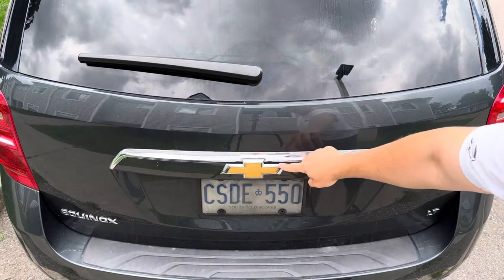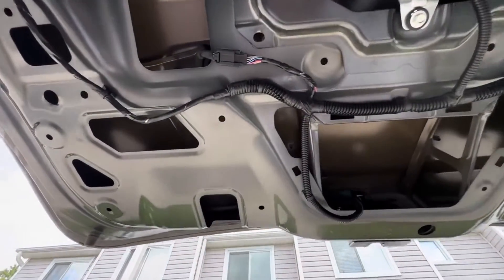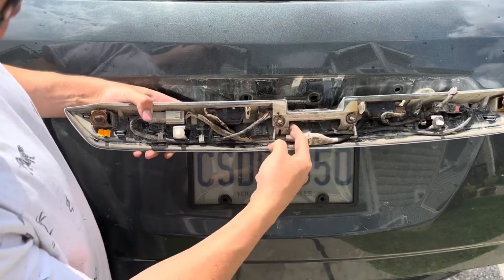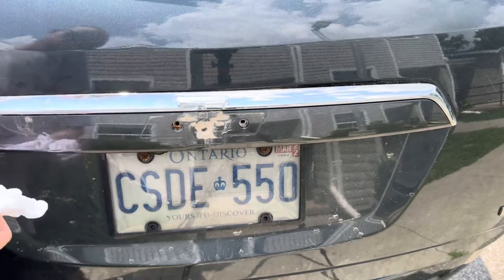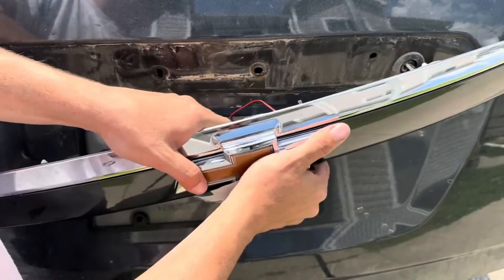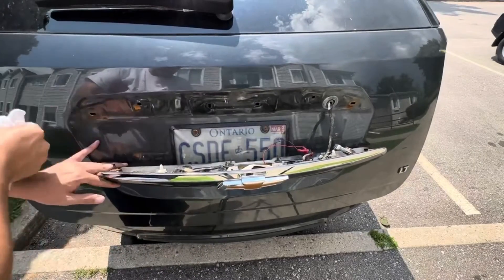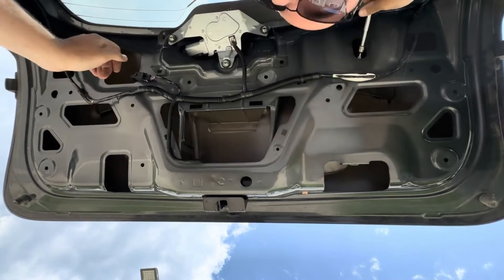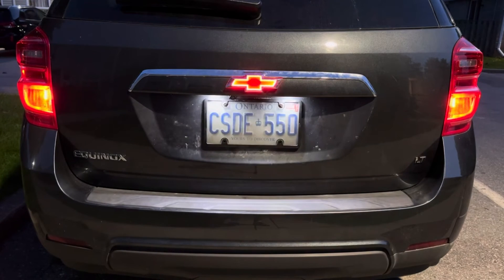Chevy Equinox LED Badge Upgrade